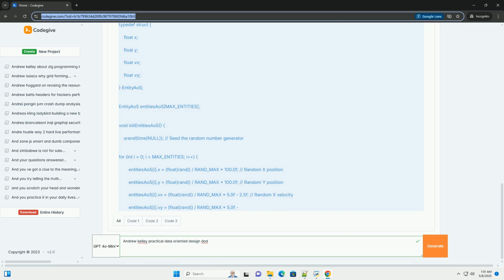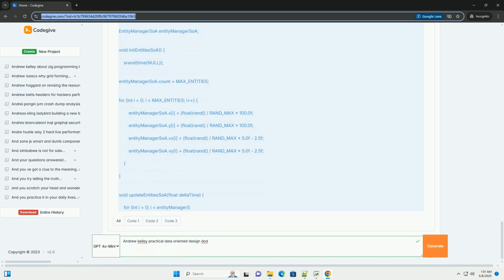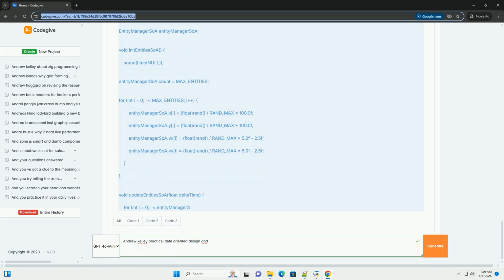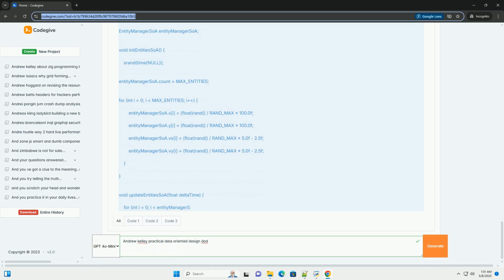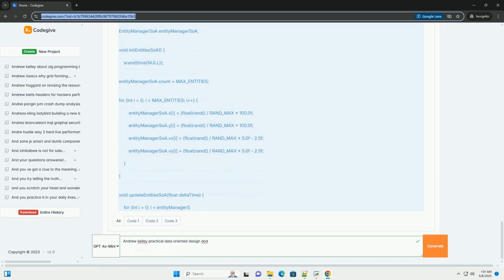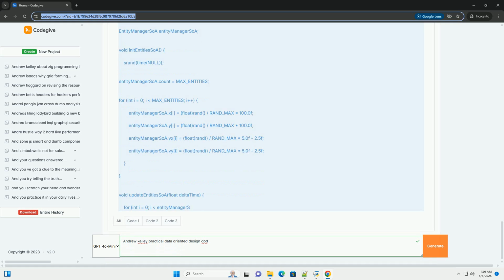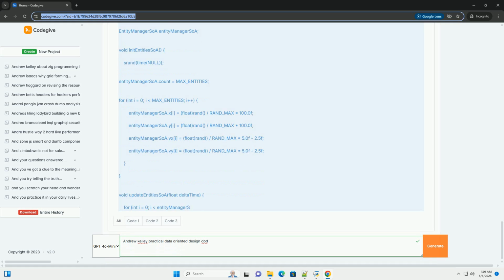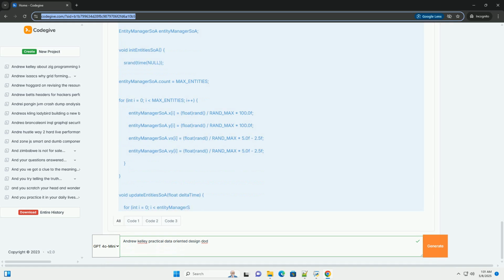Andrew kelley practical data oriented design dod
okay, let's dive deep into andrew kelley's practical data-oriented design (dod) principles. this will be a comprehensive tutorial with code examples in c (as that's the language most often associated with dod) and explanations to help you understand the core concepts and how to apply them in your projects.

**what is data-oriented design (dod)?**

data-oriented design is a programming paradigm that prioritizes the organization and transformation of data for performance.  instead of focusing on objects and their methods, dod focuses on *how* data is laid out in memory and *how* algorithms process that data. the primary goal is to optimize for cache utilization and minimize memory access latency, leading to significant performance improvements, particularly in performance-critical applications like game development, simulations, and high-performance computing.

**why data-oriented design?**

modern cpus are incredibly fast, but memory access is comparatively slow.  data must be fetched from memory (ram) into the cpu's cache hierarchy (l1, l2, l3) before it can be processed.  if the data is not in the cache (a "cache miss"), the cpu must stall while waiting for the data to be retrieved from slower memory.  dod aims to minimize cache misses and maximize cache hits.

**key principles of dod**

1. **structure of arrays (soa) vs. array of structures (aos):**

   * **aos (array of structures):**  a traditional object-oriented approach where data related to a single entity is grouped together in a struct or object, and then an array of these structs is used.

     **problem:** when iterating over entities to, say, update the positions of all entities, you are fetching the `health` and `team` data into the cache *even though you don't need it*. this wastes cache space and increases memory bandwidth usage.

   * **soa (structure of arrays):** data is organized so that each *attribute* of all entities is stored in a separate array.

     **benefit:**  when iterati ...

Andrew Kelley
 practical data
 oriented design
 data-driven design
 user experience
 UX design
 design principles
 analytics in design
 data visualization
 user-centered design
 design methodology
 responsive design
 interactive design
 usability testing
 design strategy